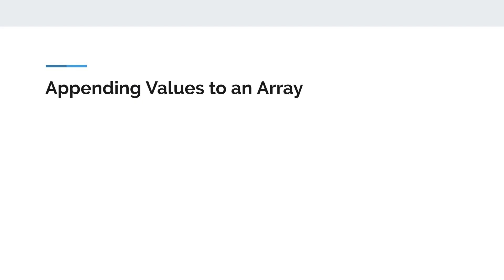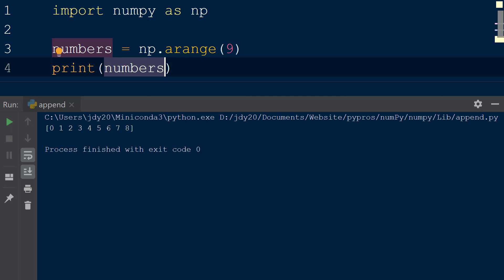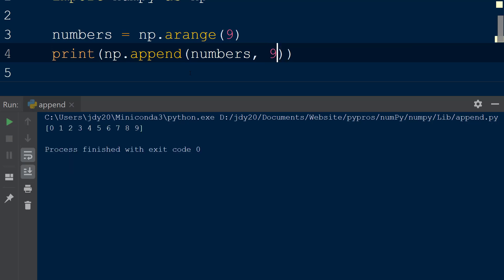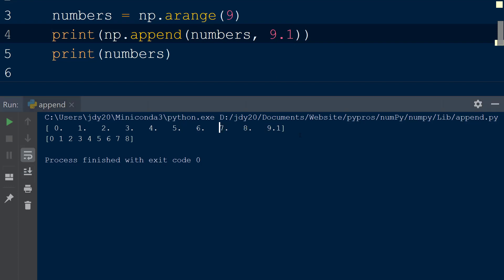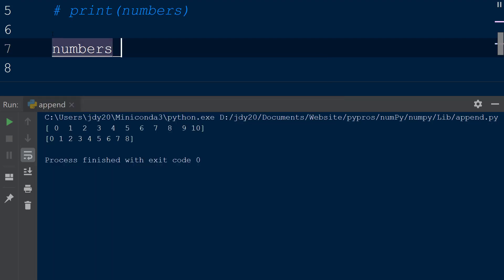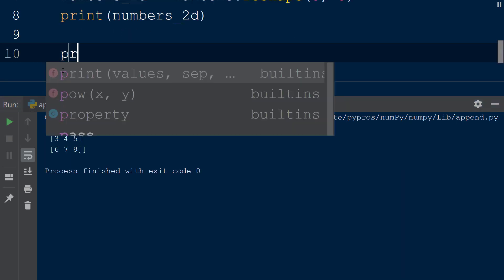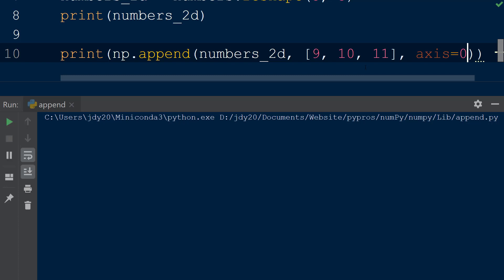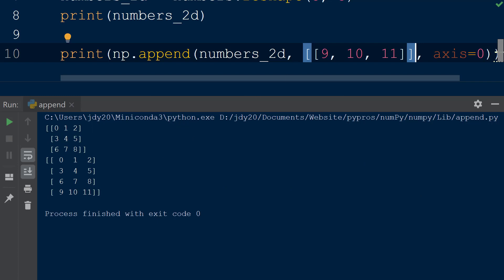Python NumPy | Append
The NumPy append function allows us to add new values to the end of an existing NumPy array. This function returns a copy of the existing array with the values appended to the specified axis. We can append values to single or mulidimensional arrays using the axis keyword.